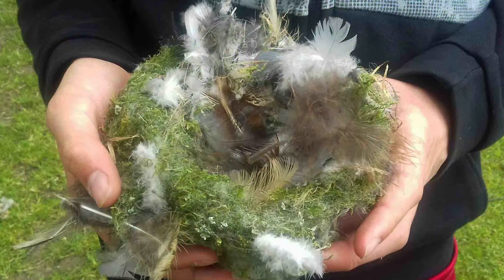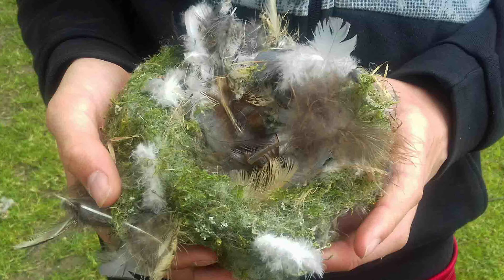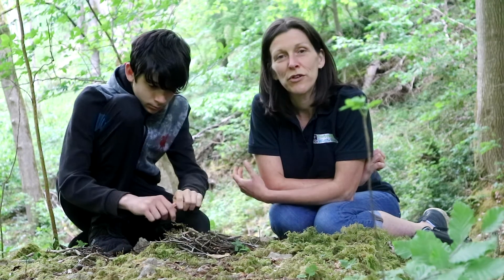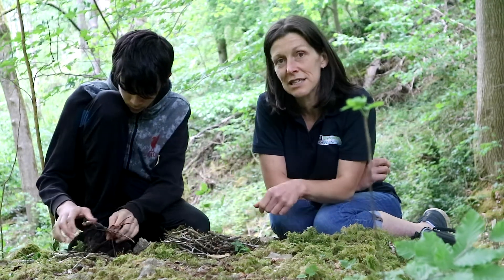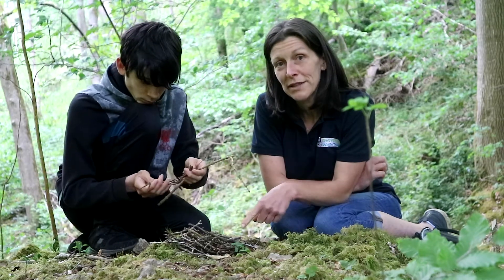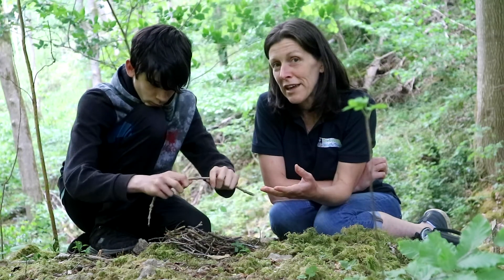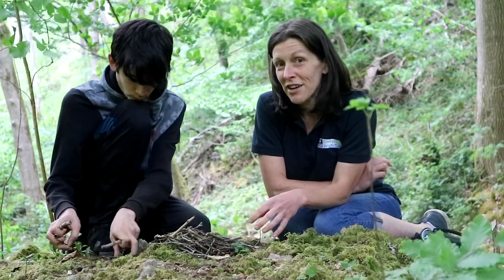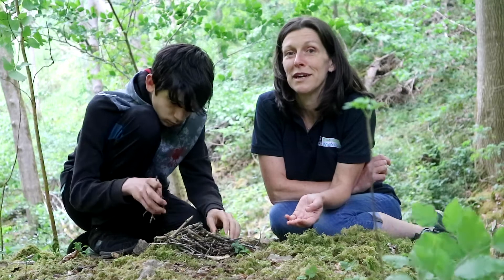Build your own nest!